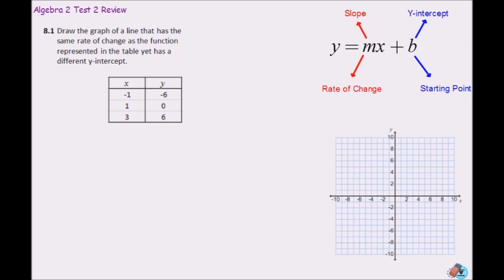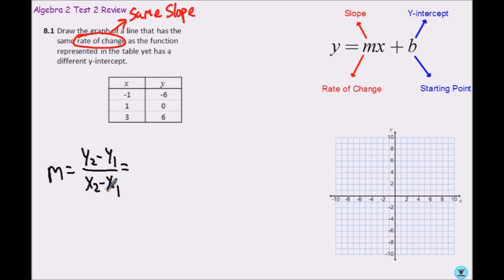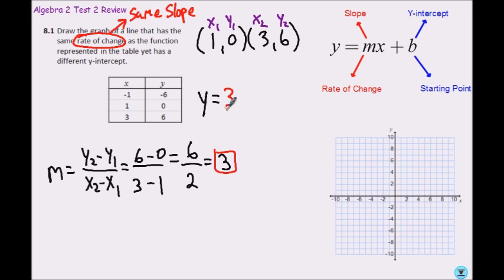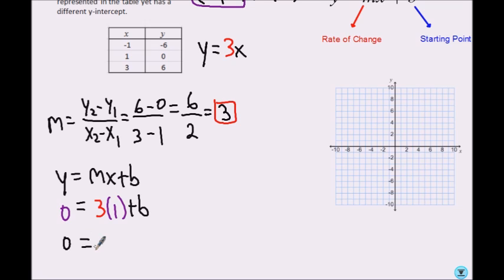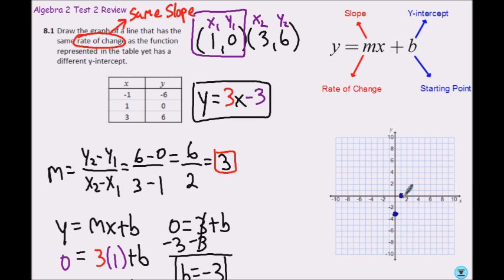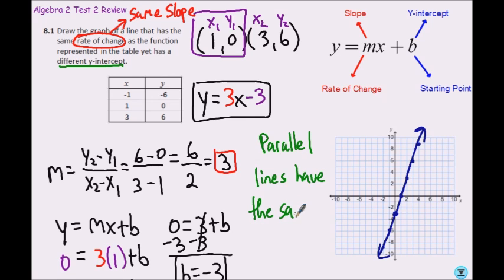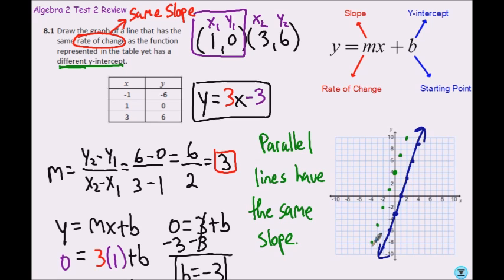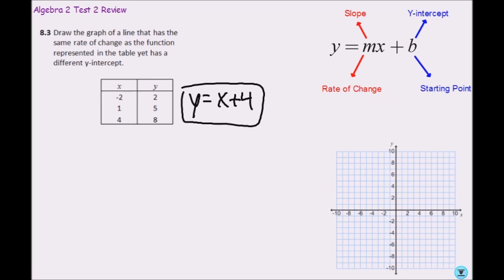Math 3 Test 1 # 8 (Parallel Lines)